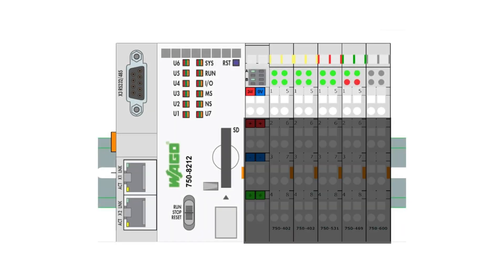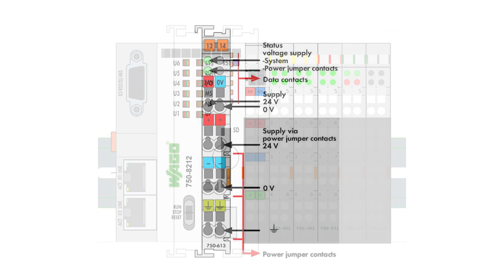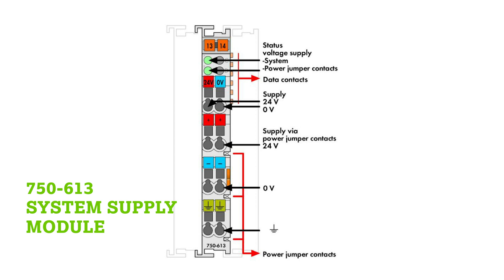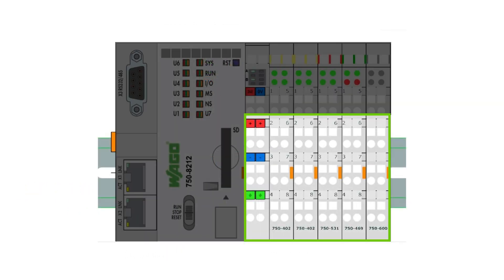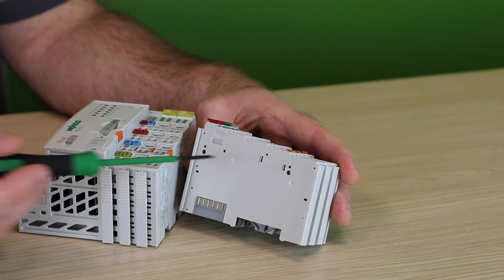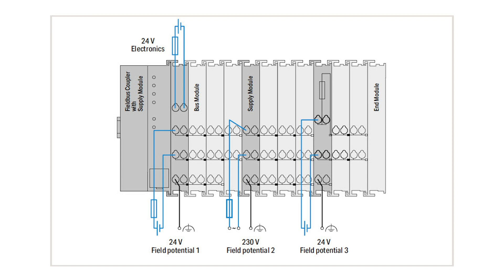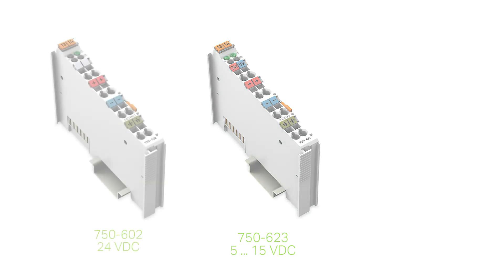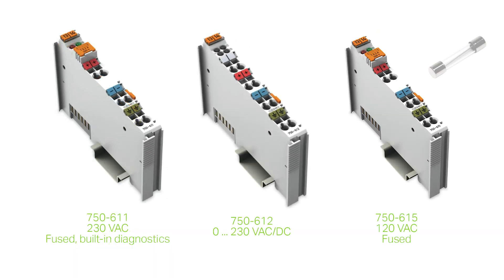Tech Tips: System Power, Field Power, and Voltages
Discussing the difference between system power, field power, and the available voltages we interface with.